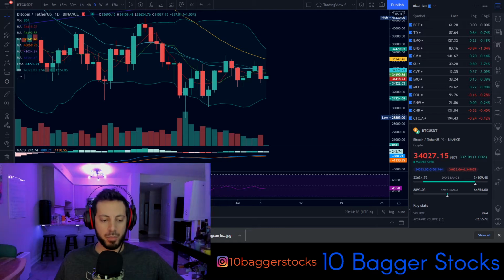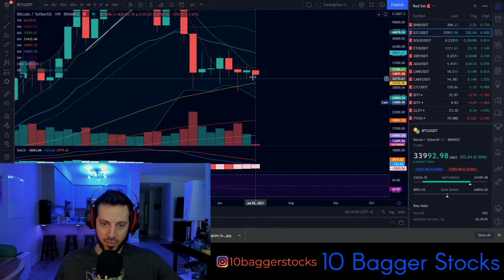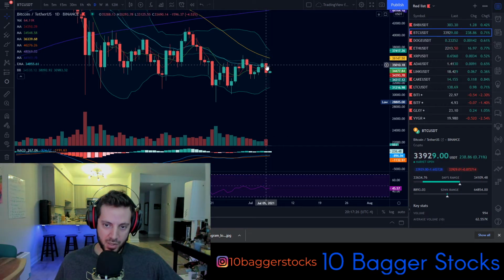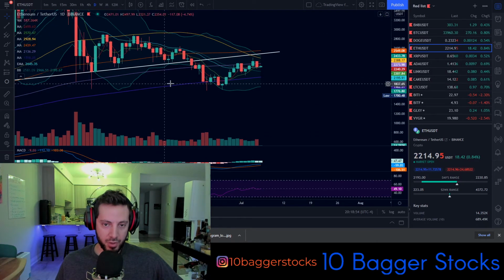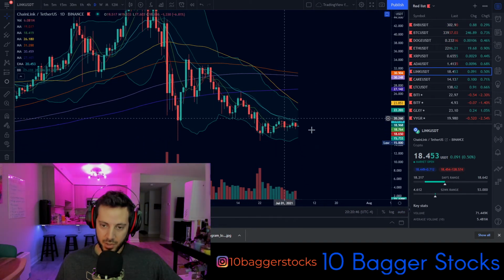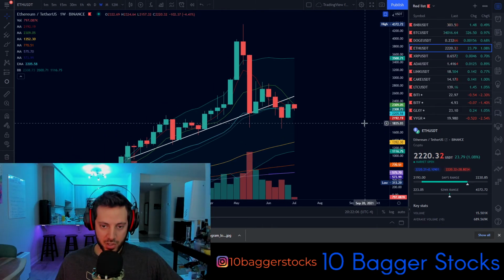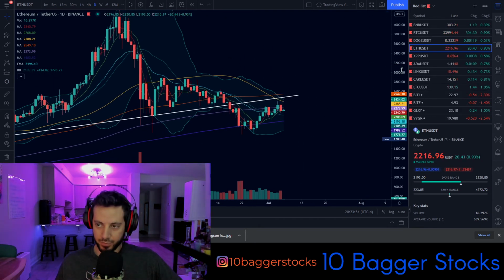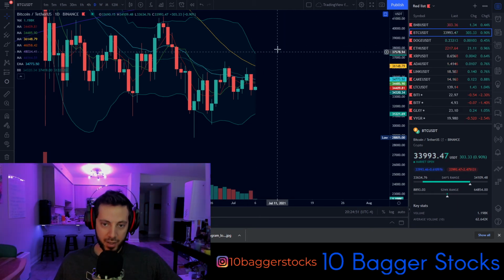CRYPTO CHART UPDATE - Equilibrium patterns - BORING!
Not much going on in the crypto space at the moment. Lots of equilibrium patterns. Crypto markets are looking for direction. Will crypto break bullish or bearish. Let's take a look at Bitcoin, Ethereum, XRP and more.

Latest pro technical analysis on cryptocurrencies.